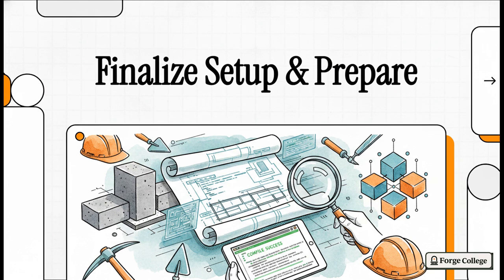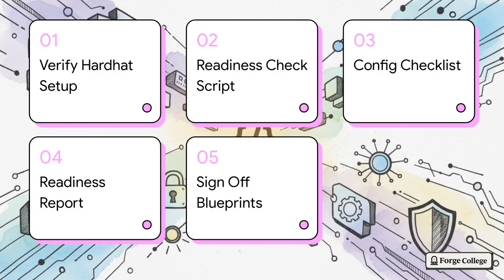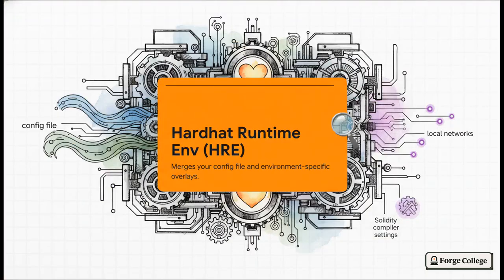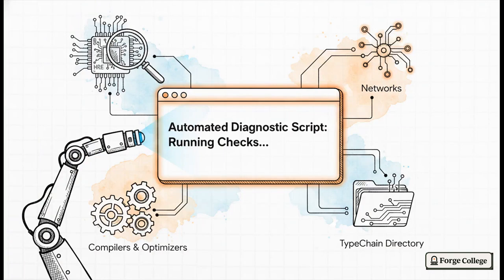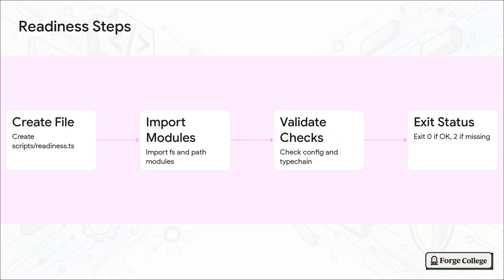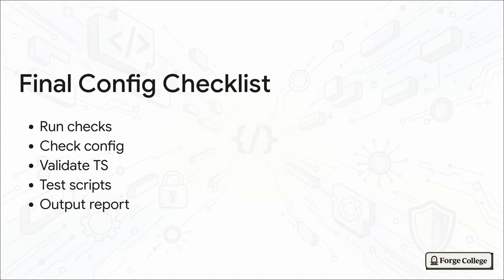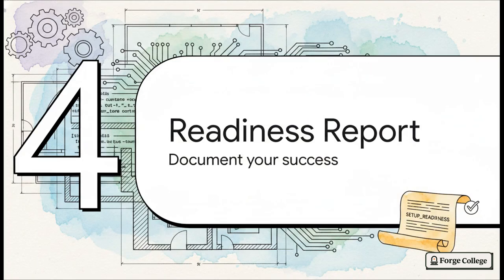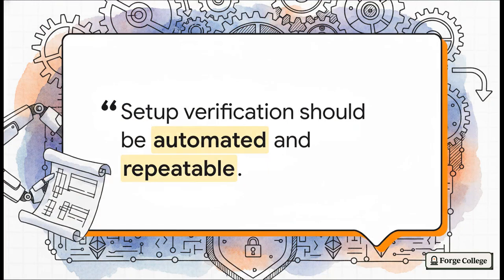Hardhat: Finalize Setup & Prepare to Write Smart Contracts — Forge College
Why verify your Hardhat + TypeScript setup before writing contracts? A final validation saves hours of debugging later by ensuring your project layout, compiler settings, and build artifacts are consistent and repeatable.

In this lesson you will perform a concrete readiness check that connects TypeScript integration to Hardhat runtime behavior. You will inspect and validate the core files (hardhat.config.ts, tsconfig.json, package.json scripts), run npx hardhat compile to confirm there are no type or compile errors, and execute a small TypeScript verification script (scripts/checkSetup.ts) that probes networks, compiler settings, and TypeChain output. You will learn how to interpret common npx hardhat outputs, spot configuration mismatches, and produce a concise readiness report that lists completed steps and outstanding tasks before authoring contracts.

Intermediate Ethereum developers who already know the basics of TypeScript, Node/npm, and Hardhat. This lesson assumes you have initialized a project and integrated TypeScript, and now want to verify everything is stable before writing smart contracts.

- Verifying hardhat.config.ts and TypeScript integration (tsconfig.json)
- Running npx hardhat compile and npx hardhat run checks
- Using a TypeScript script to inspect hre.config, networks, compilers, and TypeChain outputs
- Interpreting compiler and TypeChain diagnostics and common mismatch patterns
- Producing a short readiness report listing completed setup steps and remaining items

Ready to move into contract development once your checks pass? Create the readiness report and keep the validated artifacts handy for the next lesson.